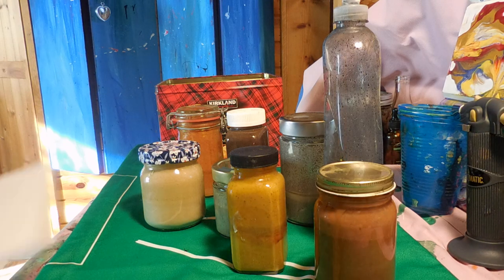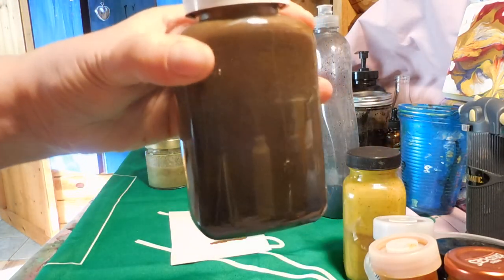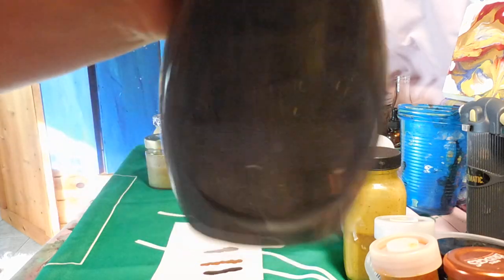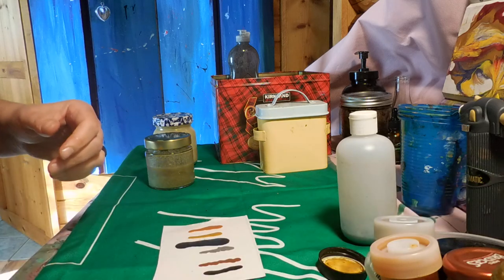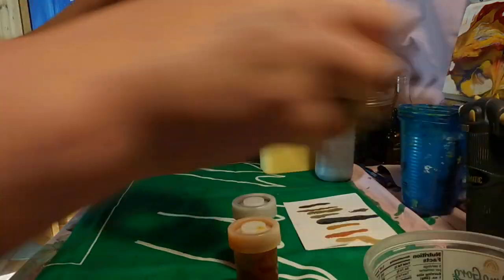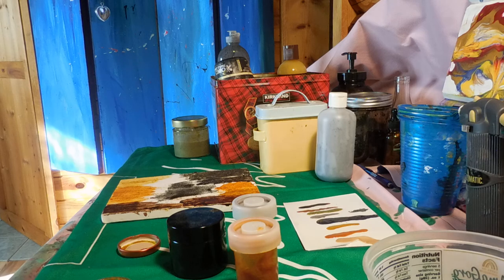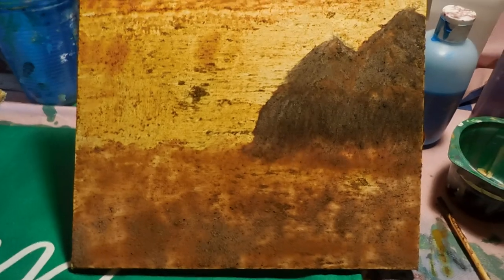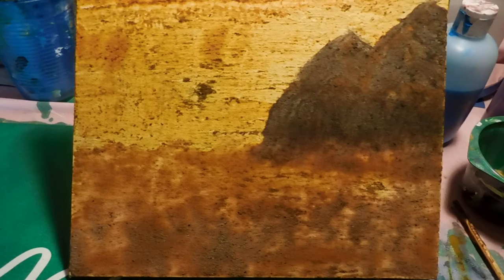Creating your own water base and oil base paint from natural pigments and spices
Watercolor paint: Earth pigments for making paintings created from charcoal, ash, and rust.
Pigments from spices and powders turmeric, Hungarian paprika, chili pepper, instant coffee and coffee grounds, raw cocoa powder, and leek powder.
Oil paint: Turmeric, rust, cocoa powder, Hungarian red paprika, charcoal, and ash.

The medium used for watercolor is water and flotrol.
The medium used for oil painting: beeswax with orange oil and St. Johns's Wort oil made by me using organic virgin olive oil and St. Johns's with flowers soaked in the oil for 3-4 weeks out in the sun then drained.